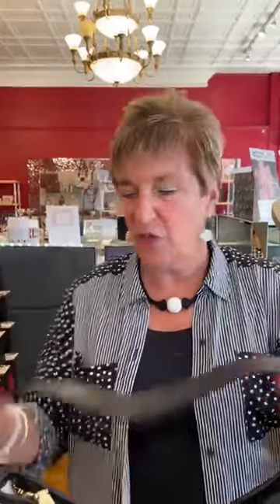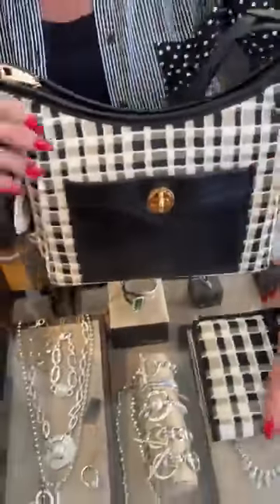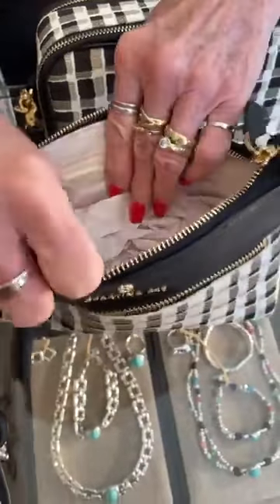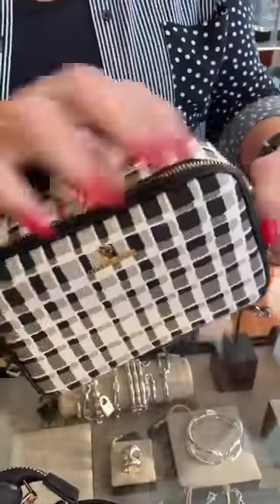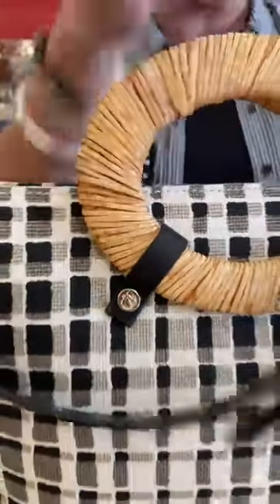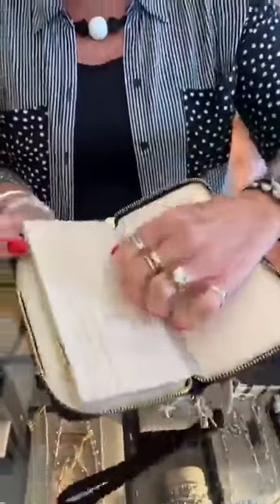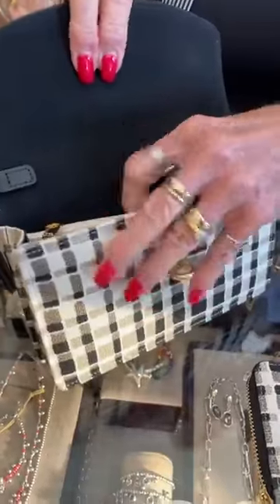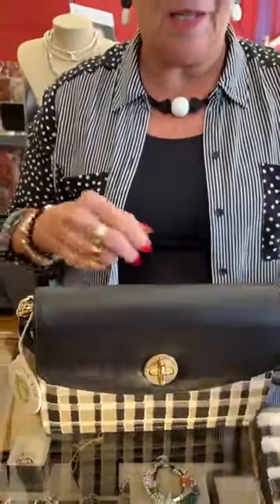Spartina 449 City Market collection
We love this black and white pattern for fall!  It will go with everything.  There a quite a few silhouettes to choose from.  Which are your favorites?